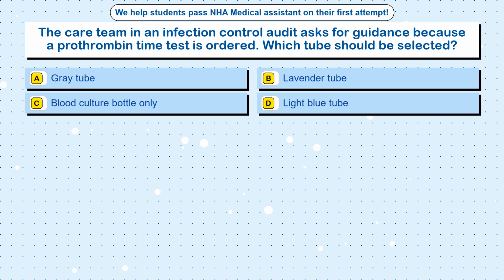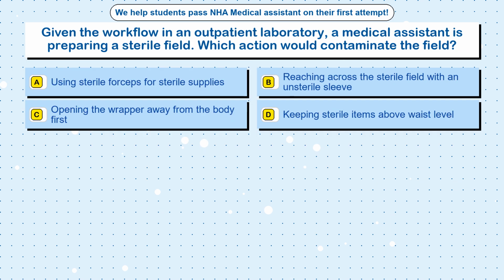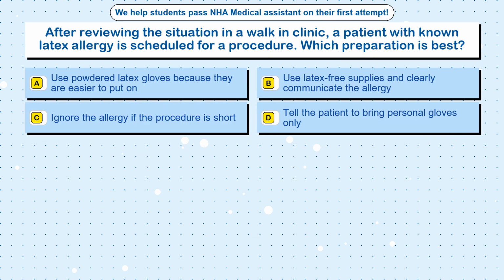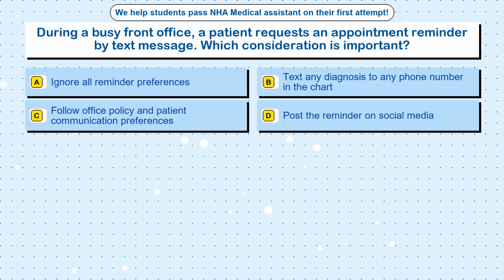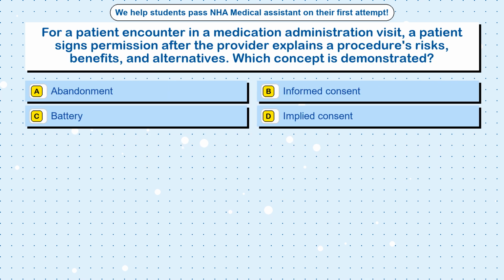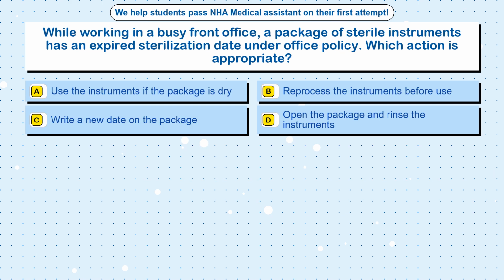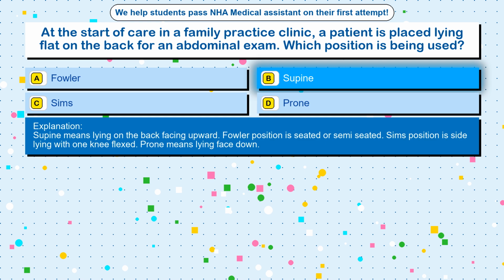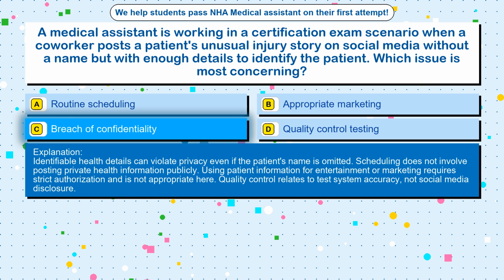Medical Assistant Exam | 100 Tricky questions and answers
Master NHA Certified Clinical Medical Assistant exam prep in minutes by learning the clinical logic behind the answers.

In 2026, the NHA Certified Clinical Medical Assistant exam is more than a memory test. It rewards learners who can connect patient care, medical assistant clinical procedures, documentation, safety, law, and communication to real workplace situations. If you are preparing for the NHA CCMA exam, your goal should be to understand why each step matters, how to recognize priority actions, and how to use exam-style thinking instead of simply memorizing isolated facts from a Certified Clinical Medical Assistant study guide.

In this video, you will learn how to build a smarter Medical assistant exam prep routine that helps you study with purpose. Most beginners miss this because they try to rush through every topic at once without understanding how the exam connects them. The best way to prepare is to organize your review around patient safety, clinical workflow, communication, legal responsibility, and accurate documentation. This helps you remember the concept faster because each topic becomes part of a real patient-care situation.

This video breaks down important clinical skills that often appear in NHA CCMA practice questions, including patient intake and vitals CCMA review, medical assistant clinical procedures, patient preparation, rooming steps, and basic care responsibilities. Here is where learners get confused: they may remember a definition, but they struggle when the question asks what the medical assistant should do first. When you understand the purpose behind each step, the correct answer becomes easier to identify.

You will also understand high-yield topics like EKG lead placement medical assistant basics, NHA CCMA pharmacology basics, medication safety, patient identifiers, and common clinical precautions. This is what separates guessing from understanding. Instead of memorizing random facts, you will see how each detail connects to accuracy, safety, and patient protection. That kind of thinking is especially useful when reviewing an NHA CCMA practice test 2026 or preparing with CCMA mock exam questions and answers.

Most learners miss this when studying HIPAA and medical law for CCMA, infection control and safety CCMA, and CCMA exam review 2026 topics: the safest and most professional answer usually protects privacy, prevents harm, follows policy, or supports accurate communication. If you want to know how to pass NHA CCMA exam, focus on patterns. Review why wrong answers are unsafe, incomplete, outside scope, or poorly timed. That is how you turn review into real exam confidence.

How to master this subject:

* Connect every topic to patient safety and clinical workflow.
* Review vitals, EKG, HIPAA, infection control, and pharmacology often.
* Practice explaining why each answer is correct or unsafe.
* Use mock exams to identify weak areas before test day.
* Study in short focused sessions instead of rushing everything.